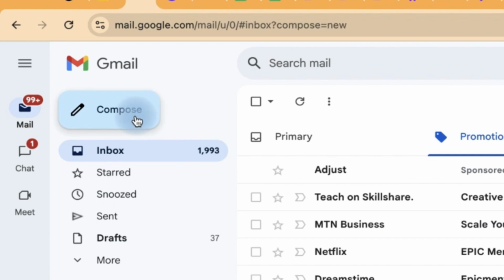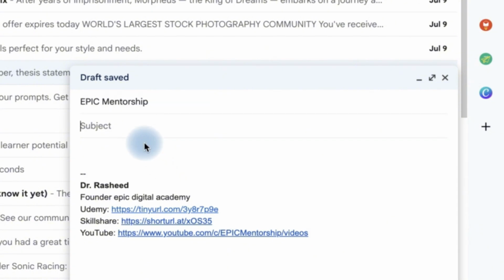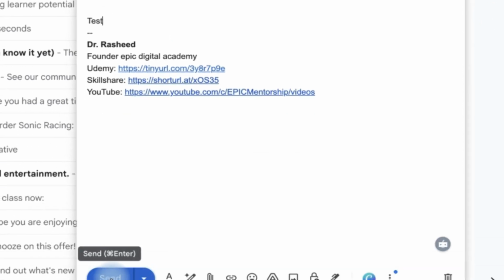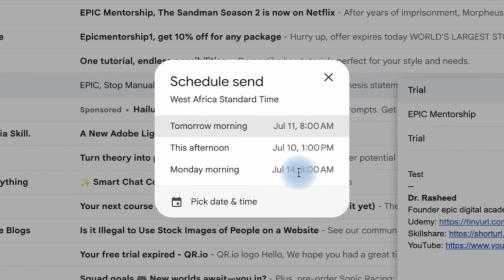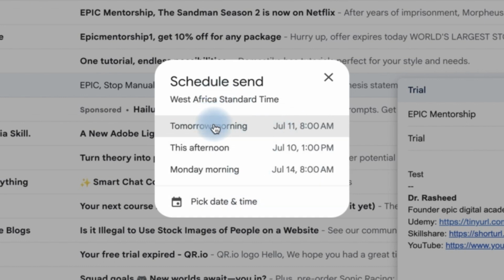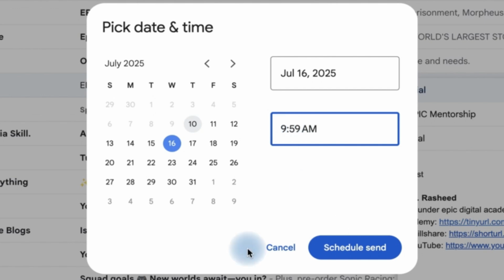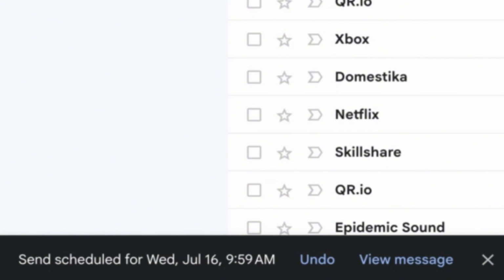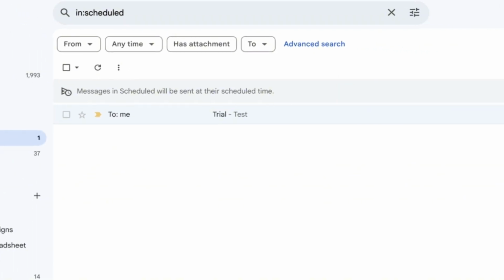How to Schedule an Email in Gmail (Send Later Like a Pro!)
Want to send emails at the perfect time—even while you sleep? In this quick and easy tutorial, I’ll show you how to schedule an email in Gmail so it sends automatically at a date and time you choose!

This feature is great for professionals, students, and content creators who want to plan ahead and boost productivity.

✅ In this video, you’ll learn:

How to compose and schedule an email in Gmail

How to choose the exact date and time for delivery

How to view, edit, or cancel scheduled emails

Bonus: Smart tips for choosing the best send time

Works on both desktop and mobile Gmail apps!